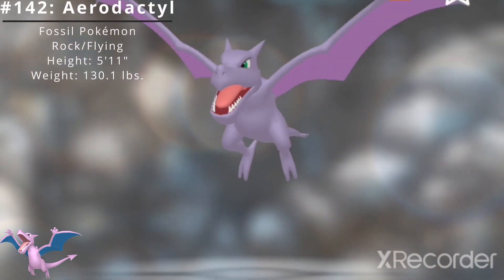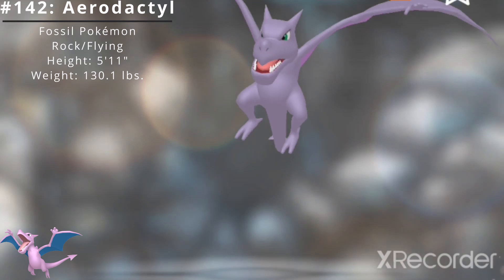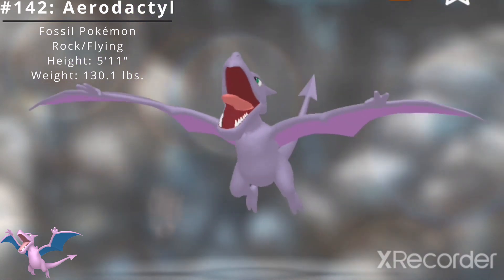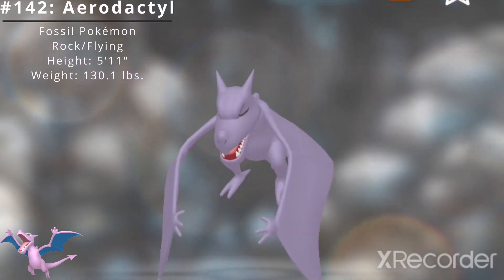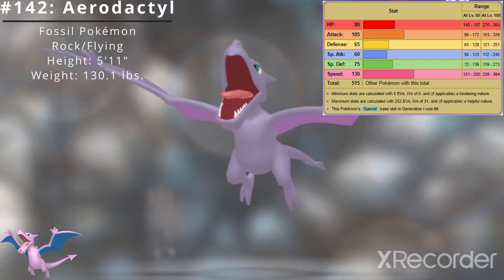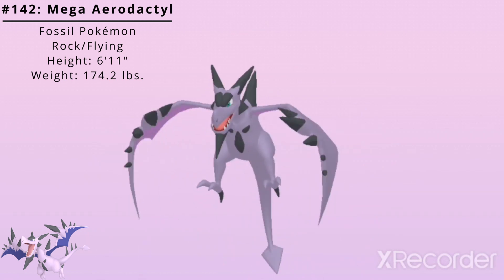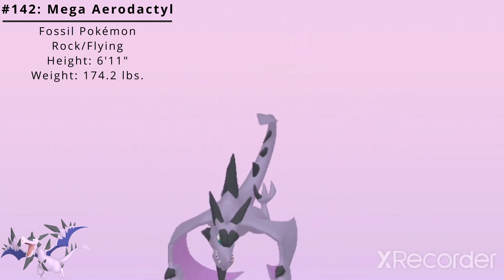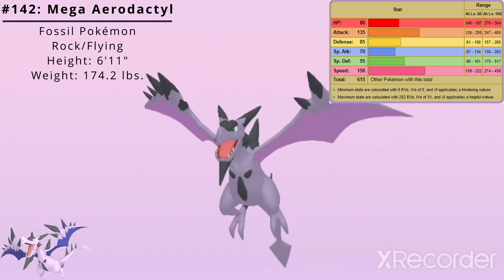Pokédex #142: Aerodactyl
Aerodactyl is the 142nd Pokémon in the National Dex first debuting all the way back in 1996's Red and Green.

Standard Form:
Category: Fossil Pokémon
Type: Rock/Flying
Abilities: Rock Head, Pressure
Hidden Ability: Unnerve
Gender Ratio: 87.5% male, 12.5% female
Catch Rate: 45
Egg Group: Flying
Hatch Time: 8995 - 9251 steps
Height: 5'11"
Weight: 130.1 lbs.
Base Experience Yield: 180
Leveling Rate: Slow
EV Yield: 2 in Speed
Pokédex Color: Purple
Base Friendship: 70

Mega Evolution:
Category: Fossil Pokémon
Type: Rock/Flying
Ability: Tough Claws
Hidden Ability: N/A
Catch Rate: 45
Egg Group: Flying
Height: 6'11"
Weight: 174.2 lbs.
Mega Stone: Aerodactylite
Leveling Rate: Slow
Pokédex Color: Purple
Base Friendship: 70